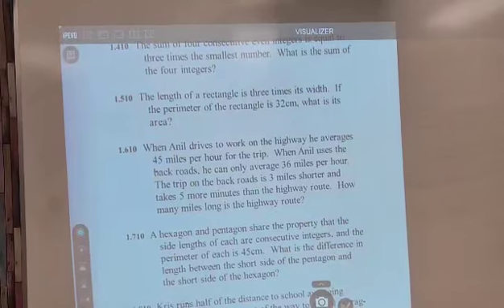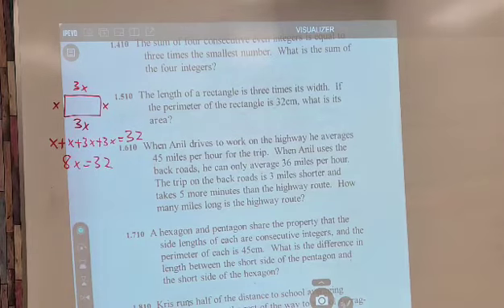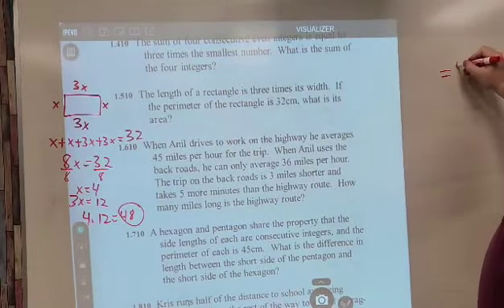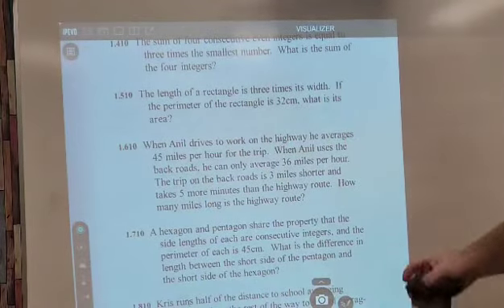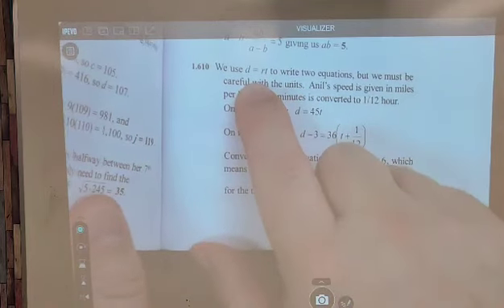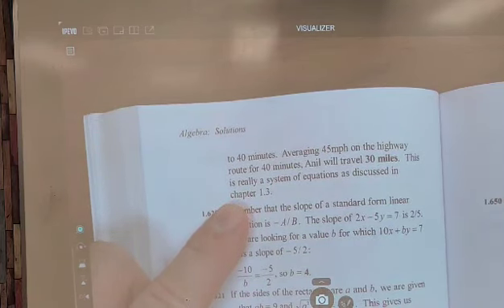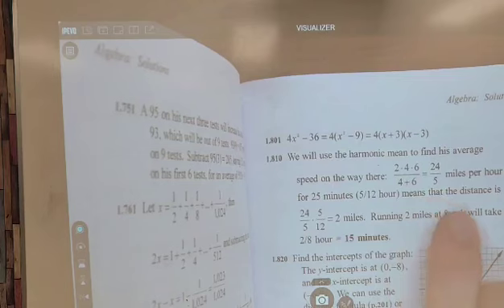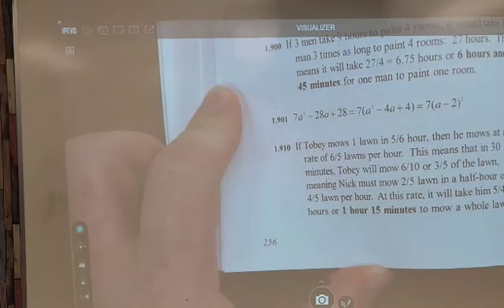Problems 1.410, 1.510, 1.610, 1.710, 1.810, 1.910